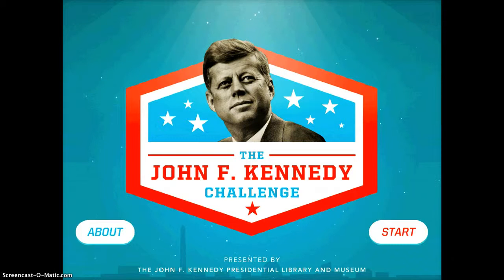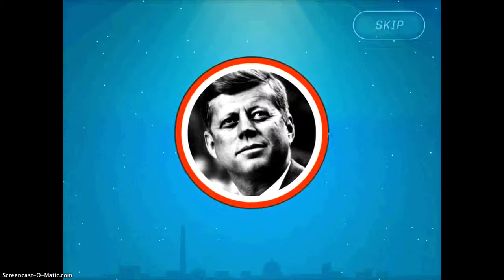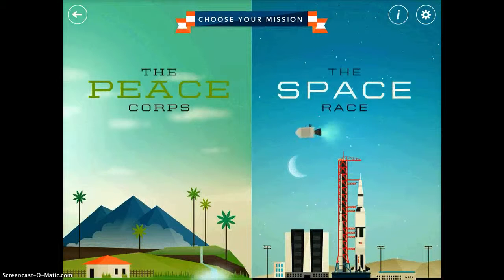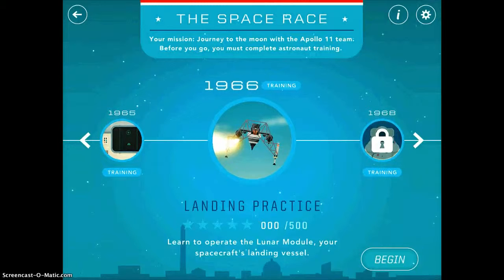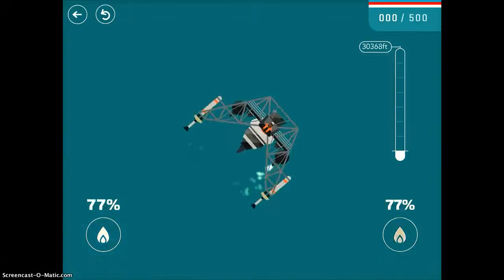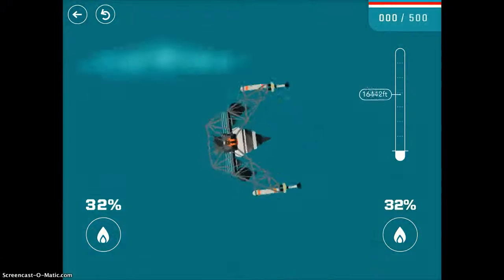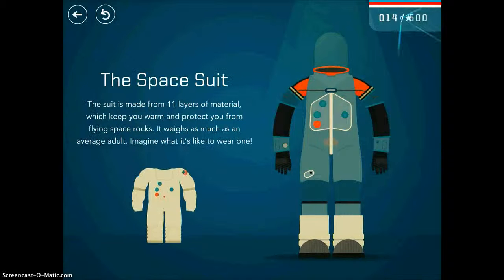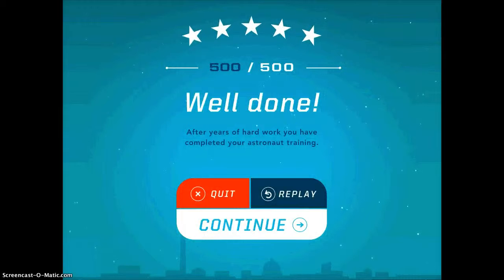JFK Challenge App Demonstration